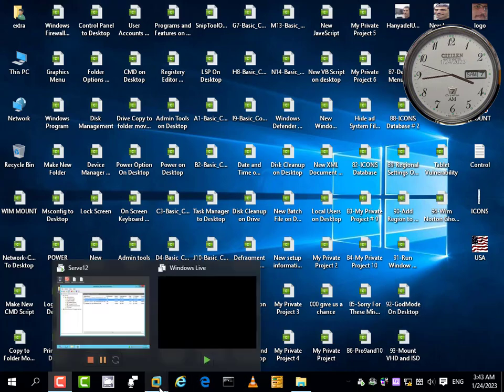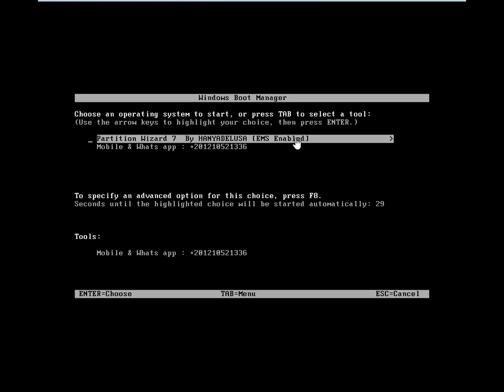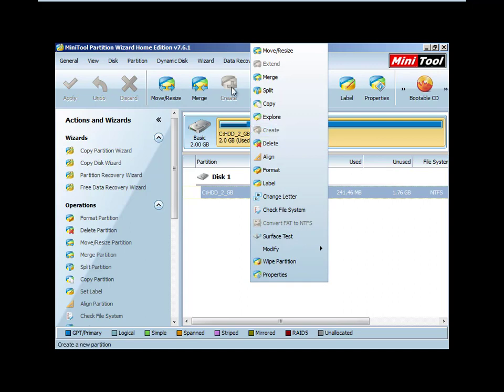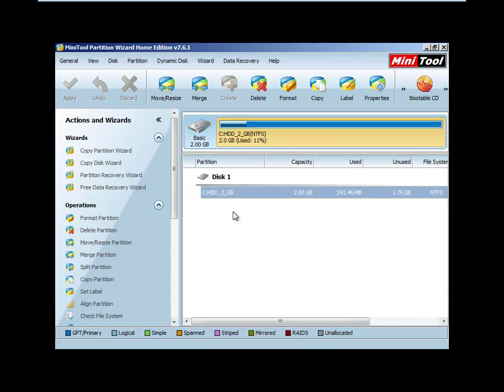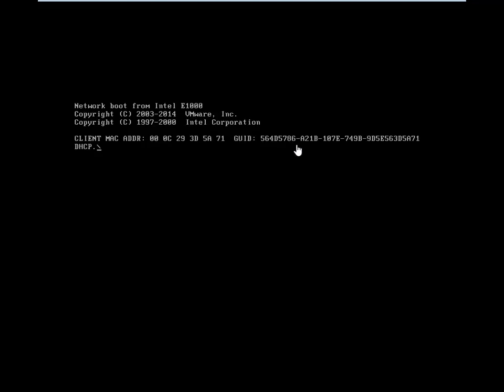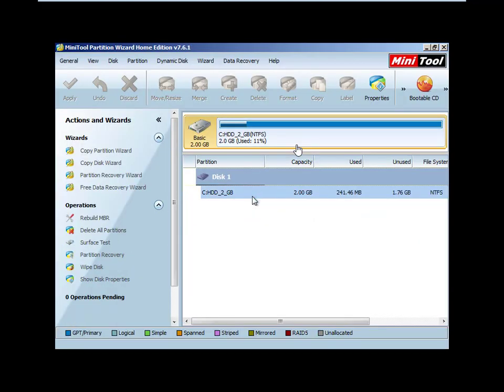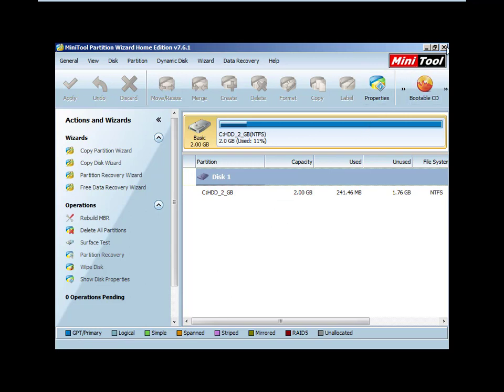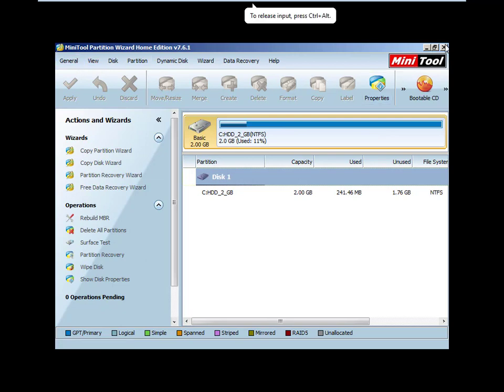95-Wim Partition_Wizard_7 Bootable For Servers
رابط تحميل البرنامج Smart Driver Backup
رابط الفيسبوك الخاص بى
تجديد بداية تشغيل الكمبيوتر 6
1-PowerOff buttons
2-copy cut paste delete rename iconic commands
3-Icons Codes for windows commands icon shapes